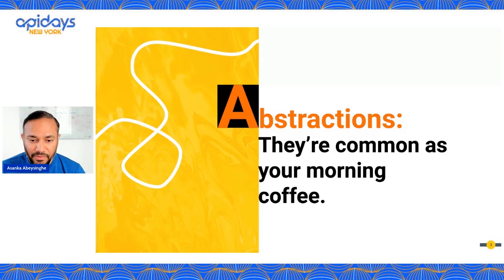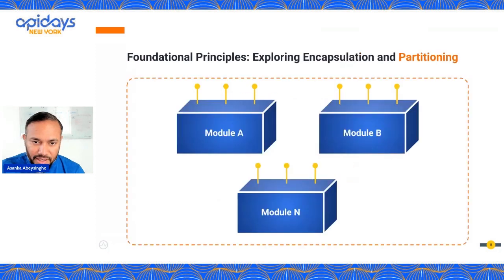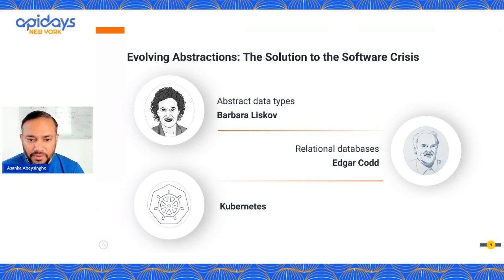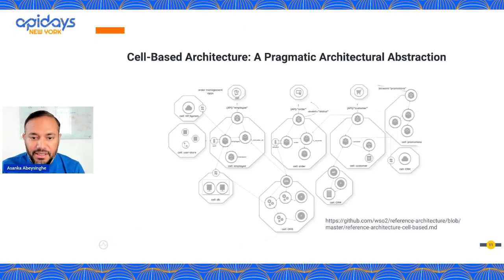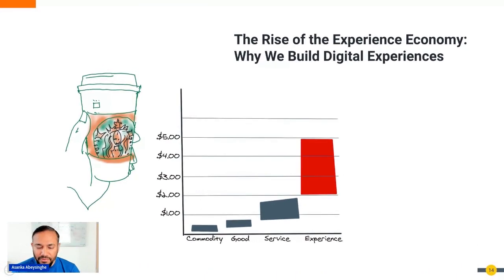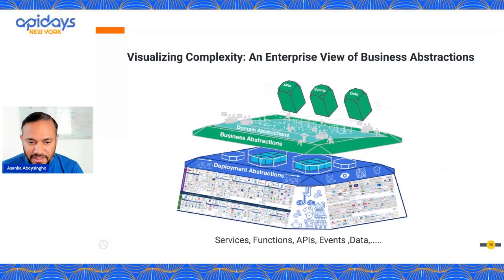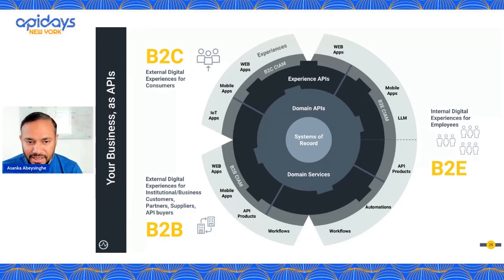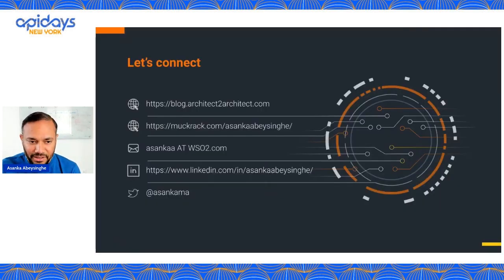Apidays New York 2023 - Leverage APIs to Transform Your Business Landscape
Title: Your Business as APIs: Leveraging Abstractions to Drive the Experience Economy
Speaker: Asanka Abeysinghe, CTO at WSO2

Unlock business growth with APIs! Asanka Abeysinghe, CTO at WSO2, delves into the transformative power of converting operations into APIs. In this presentation, Asanka explores the pivotal role of abstractions in software and how they simplify complex systems, making them accessible and efficient. Whether you're a project manager, DevOps engineer, or architect, this video offers valuable perspectives on leveraging API ecosystems to enhance digital experiences and drive the experience economy.

Key takeaways include understanding encapsulation and partitioning in software design, the impact of APIs on system operations, and strategic advice on using APIs to foster innovation and efficiency in your business processes. Asanka also introduces the concept of 'Cell-based architecture' to manage and scale microservices effectively.

CHAPTERS:
0:34 - Abstractions Overview
2:43 - Physical and Software Abstractions
7:59 - Architectural Abstractions
10:53 - Experience Economy Insights
14:33 - Business Abstractions Explained
16:46 - Understanding APIs
19:29 - Introduction to WSO2 Products
20:50 - Key Takeaways
22:01 - Connect with the Speaker